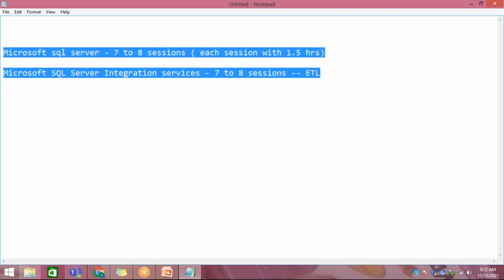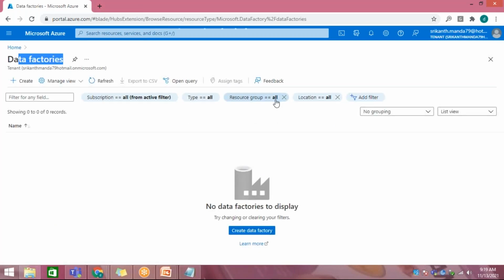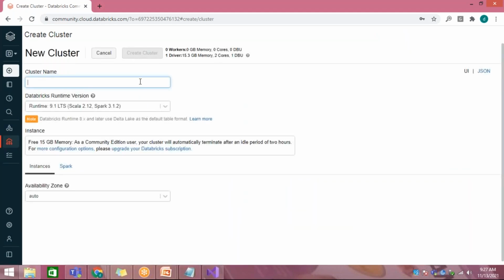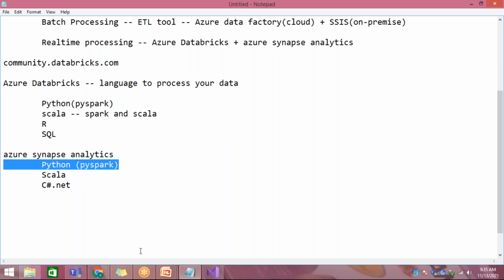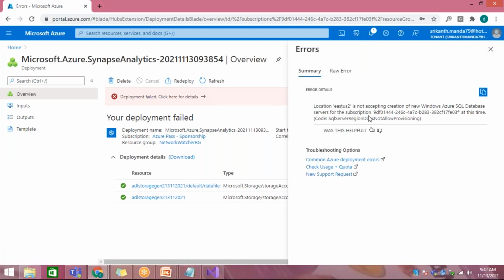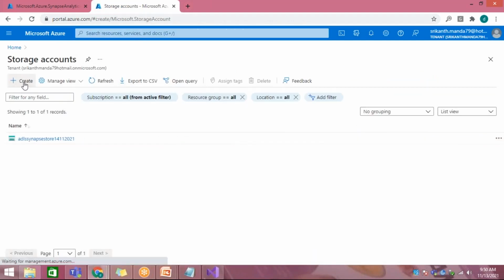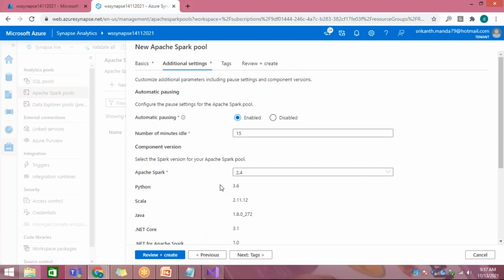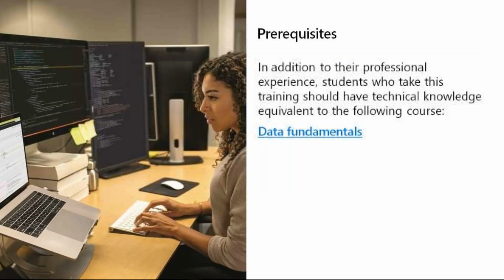How to become Azure Data Engineer? AZ-203 Certification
Crack AZ-203 certification and become a azure data engineer as a beginner. Azure data engineers integrate, transform, and consolidate data from various structured and unstructured data systems into structures that are suitable for building analytics solutions.

Data ingest - extract data from sources. Mind various data formats and protocols - the goal is to extract fast and accurately without errors.
Data warehousing - store and land the extracted data into a format or repository for further use. Cleanse and curate the landed data. If required, perform data modeling on the data for easier analysis.
Enable analytics - expose the stored data to analytical applications - the form and configuration depends on the user: business intelligence, predictive analytics, or machine learning.
Data Applications - develop or assist in developing productized analysis - whether simple spreadsheet reports, to simple webforms, to full featured web or mobile applications.